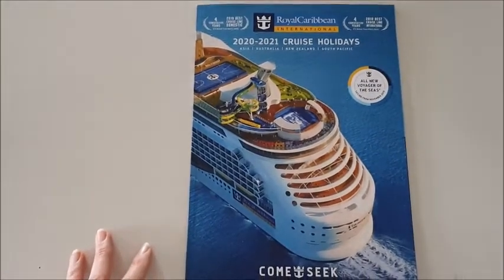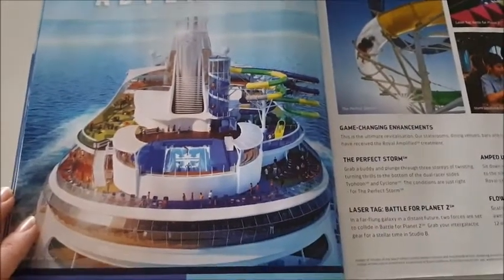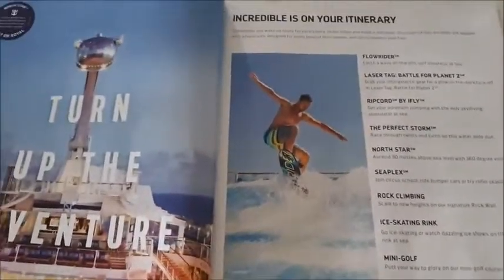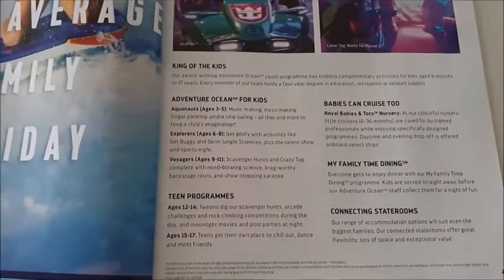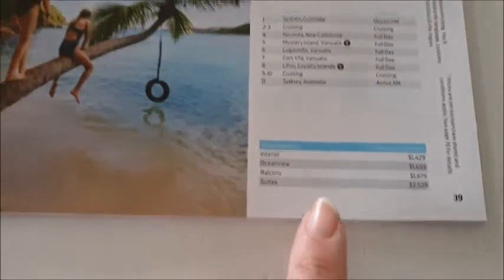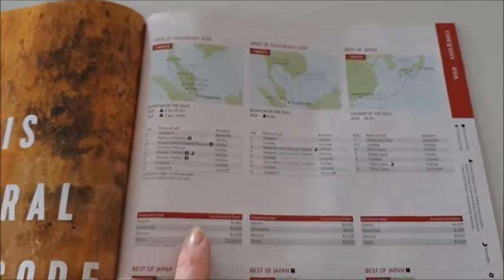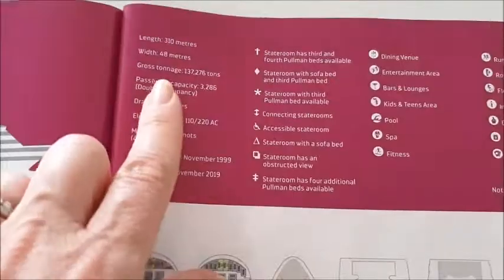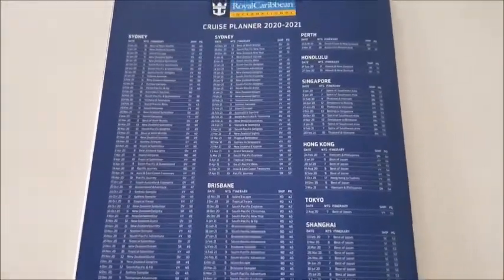Royal Caribbean Australian Brochure 2020-2021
A breakdown, page by page on the new Royal Caribbean brochure 20-21 for Australia. Main reason so in years to come I can see the price of the cruises.